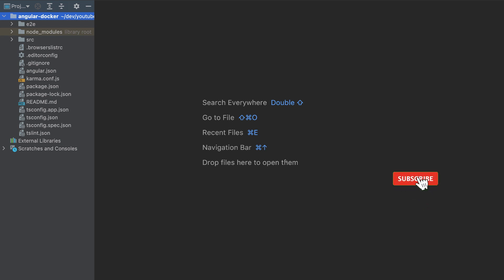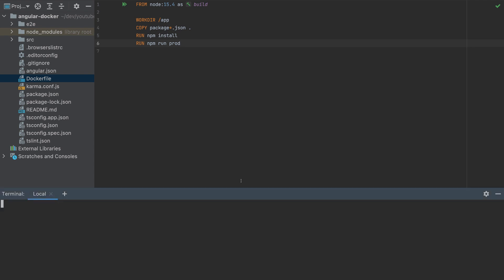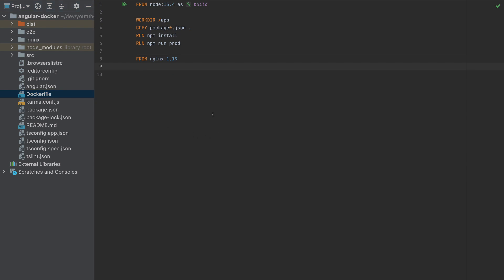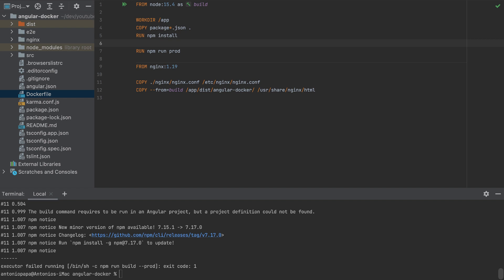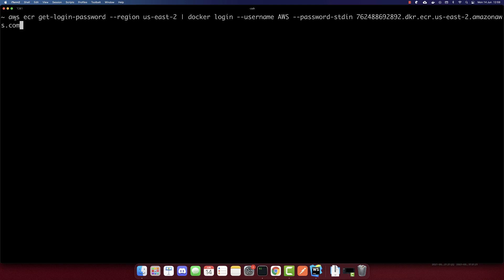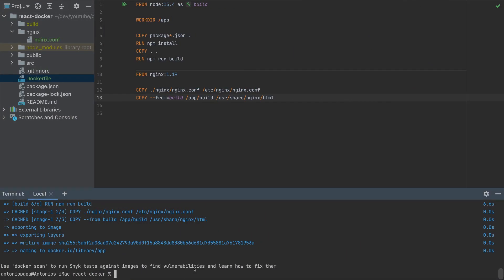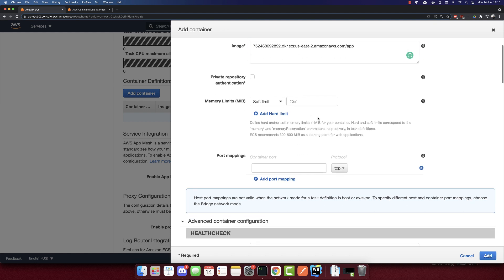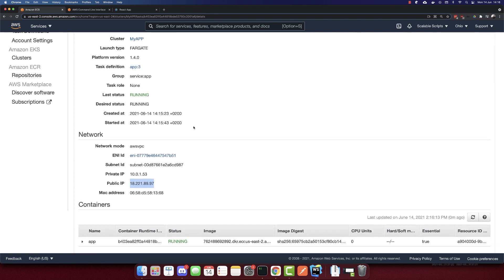Deploy a Serverless Angular App to AWS Fargate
Learn how to create a production-ready Docker image with Angular. Then we will use that Docker Image to push it to AWS Container Registry and we will Host it to AWS Fargate.